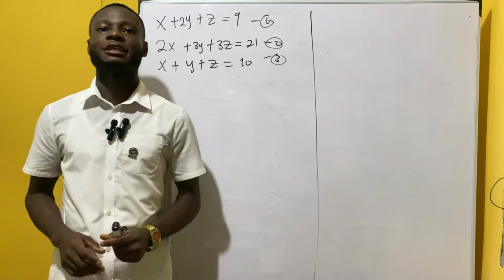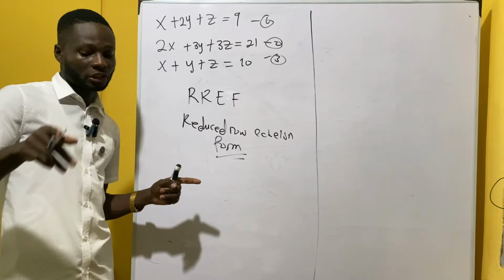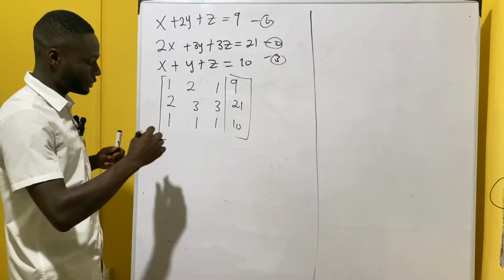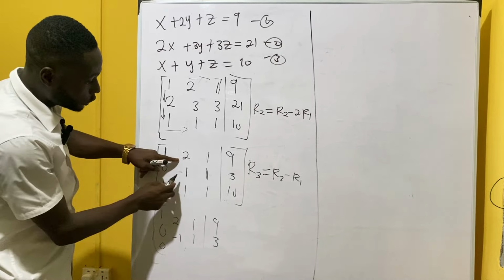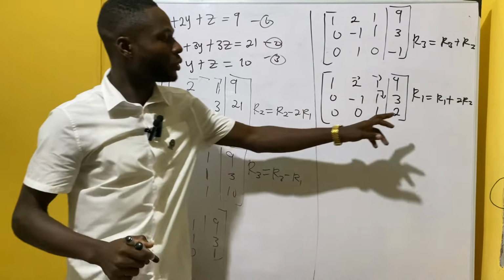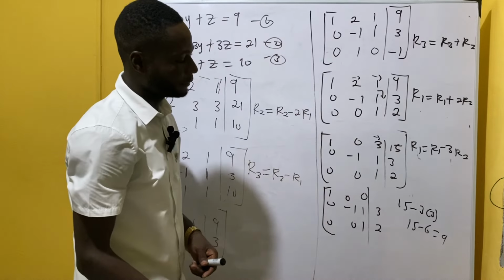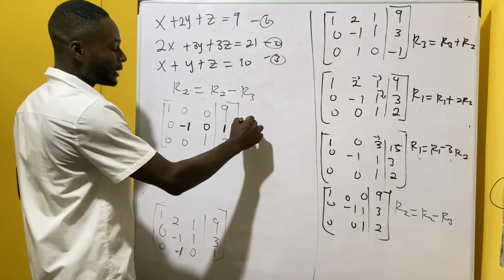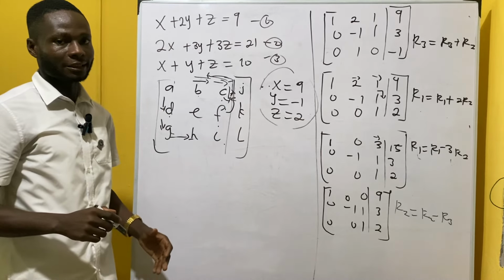Gauss-Jordan method of elimination to solve three systems of equations.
systems of 3 equations like a pro with the Gauss-Jordan Method! In this comprehensive tutorial, we’ll demystify this step-by-step elimination technique used to transform matrices into row-reduced echelon form. You'll learn how to

Convert a system of equations into an augmented matrix.
Perform row operations to simplify the matrix.
Identify unique, infinite, or no solutions.
This method not only simplifies solving equations but also builds a strong foundation in linear algebra concepts. Whether you’re a math student, a teacher, or just curious about matrix operations, this tutorial is tailored for you. Watch now to confidently solve any 3x3 system of equations with the Gauss-Jordan Method!"#